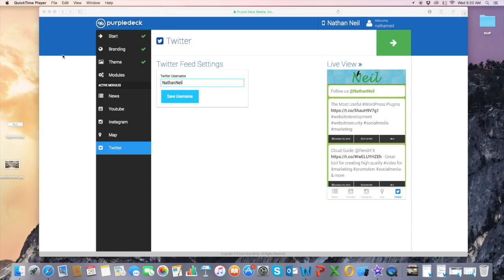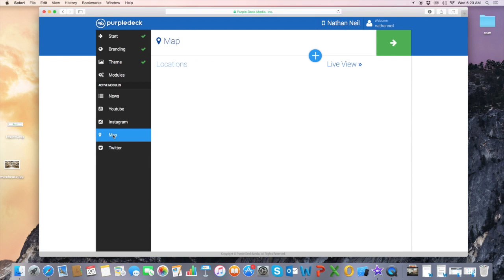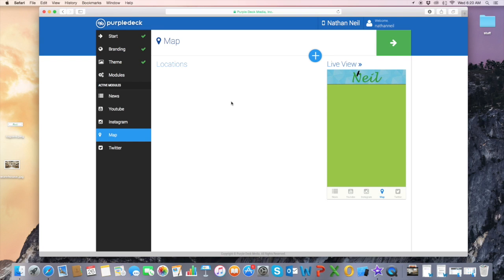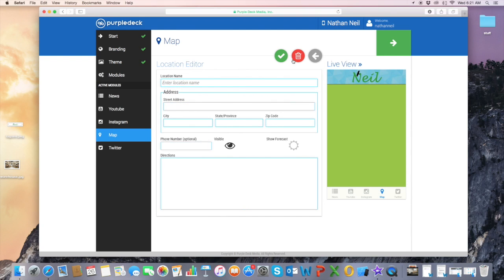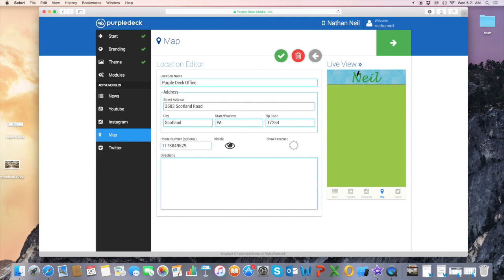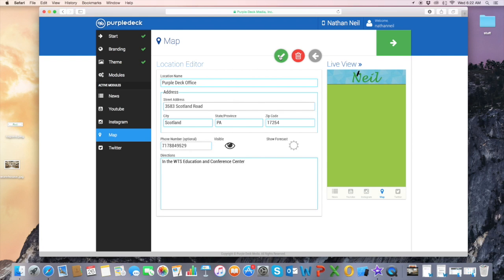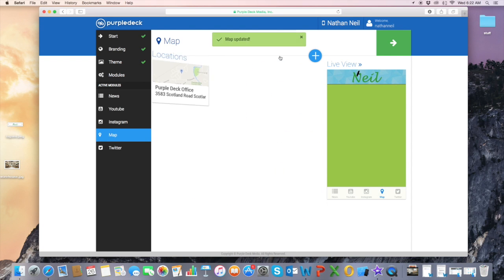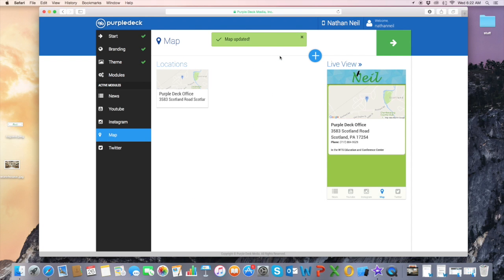MobileDeck: Adding Maps & Locations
Adding maps, GPS, and locations to your app is simple with MobileDeck.